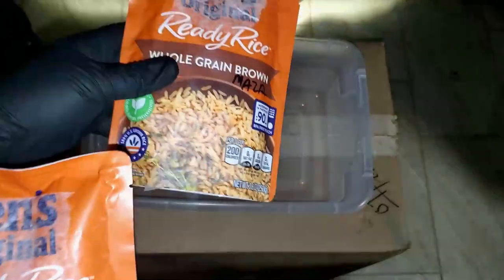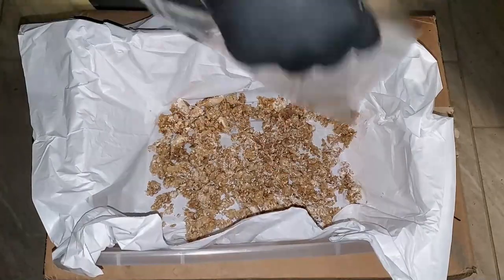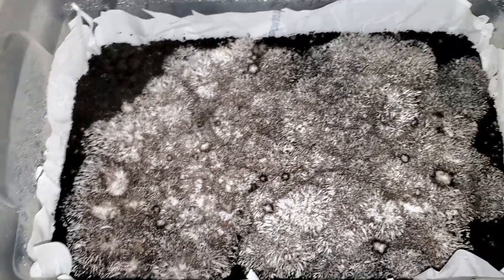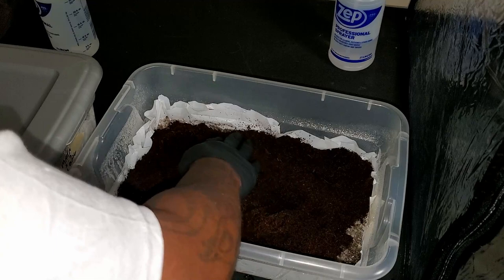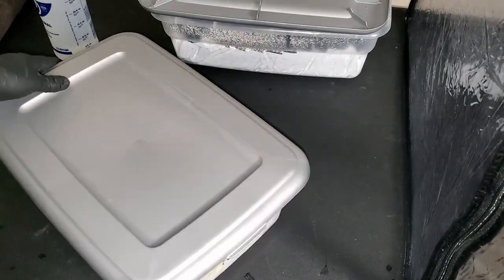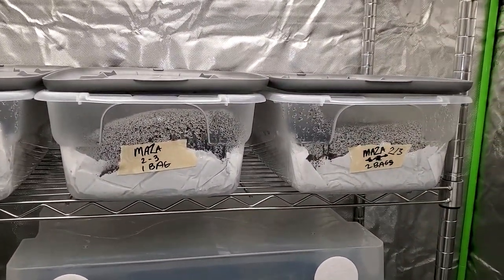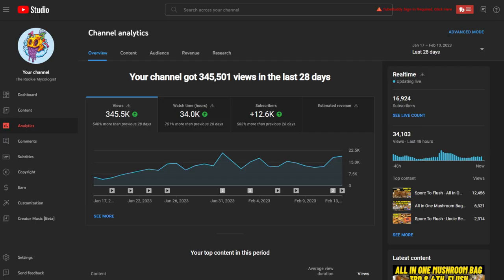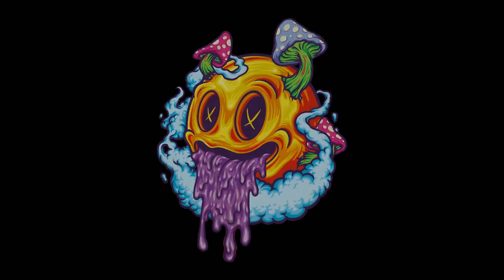Uncle Ben's Tek Casing Layer & Fruiting Conditions - S2 EP2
Today, I am continuing Season 2 of the Uncle Ben's Tek. I am covering how to apply the casing layer and fruiting conditions for the shoeboxes.

Uncle Ben's Rice
Flairosol Bottle
Wire Shelves
Humidity Meter